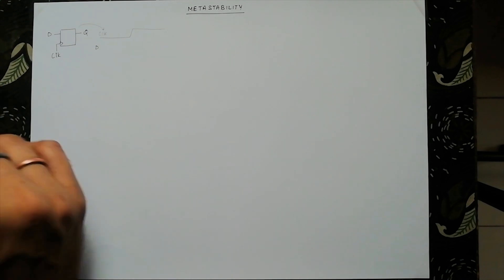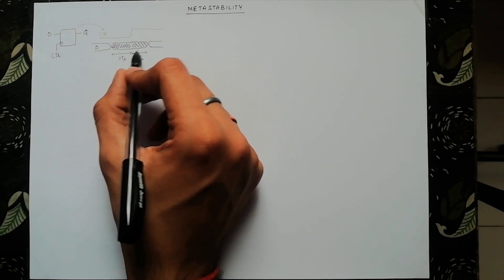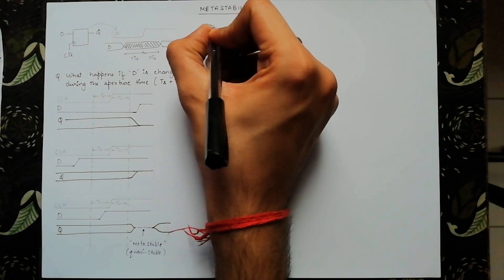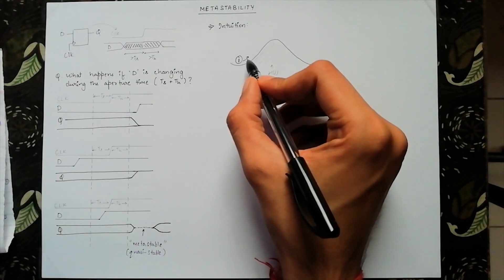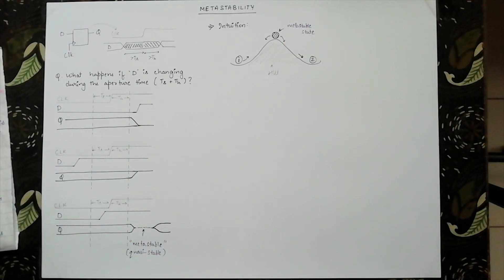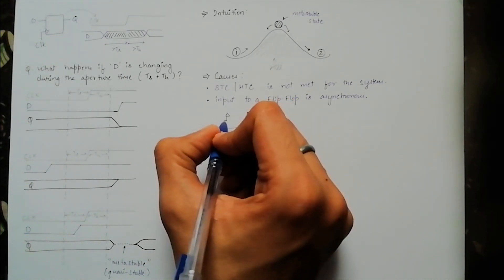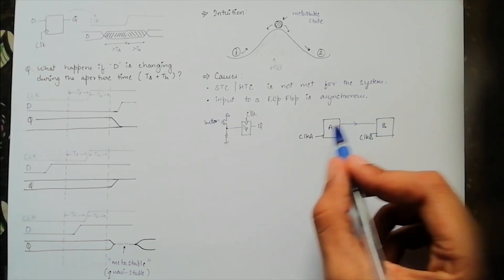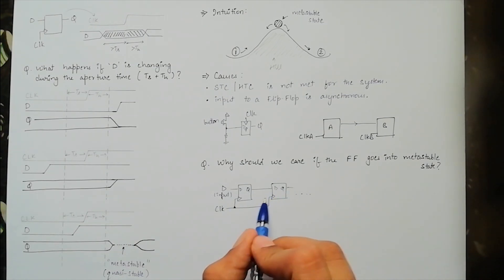Metastability - Part 1: Introduction, Causes and Effects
Basic concepts of metastability in Flip-flops is introduced in this video while trying to develop some intuition about it. Some common causes that leads a system into metastable state is also discussed. This is first video of the two videos on metastability.